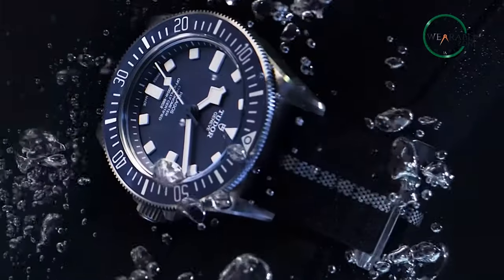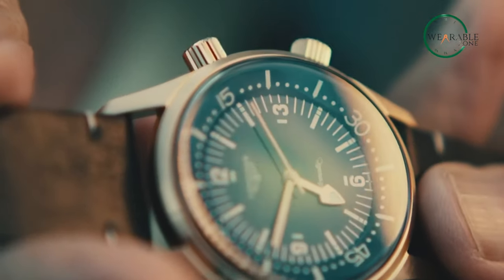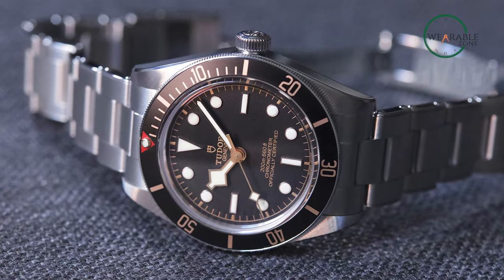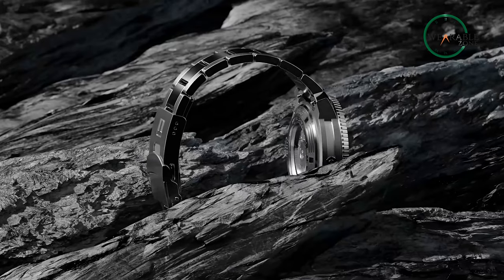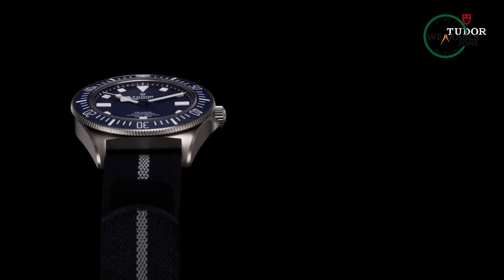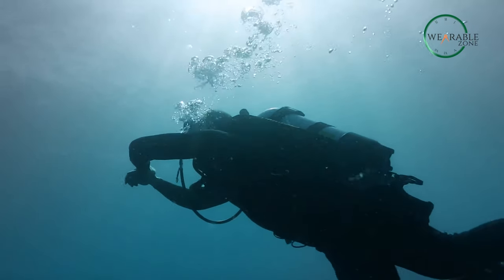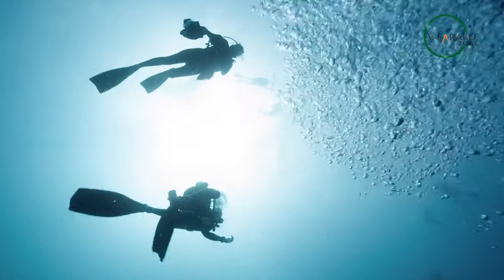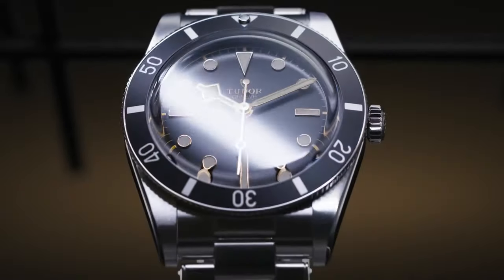7 Dive Watches 2024 You Must Own!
Dive watches are built in such a way that they can withstand immense pressure of the depths of the ocean, and in this video, we have shown the top 7 dive watches 2024 that you can buy whether you are looking for a luxury dive watch to a budget one.